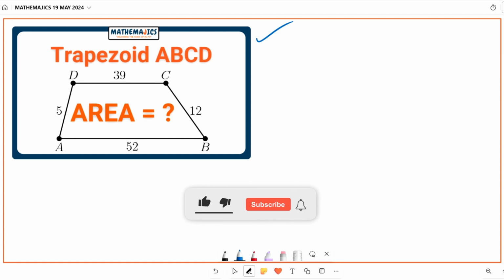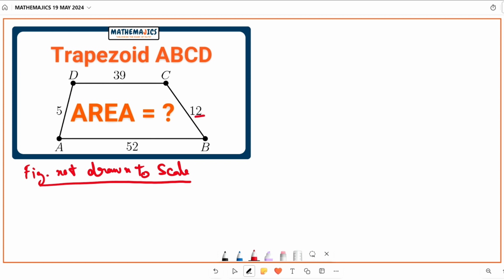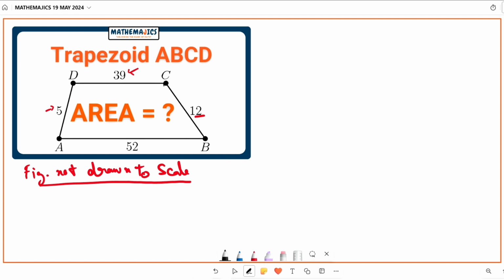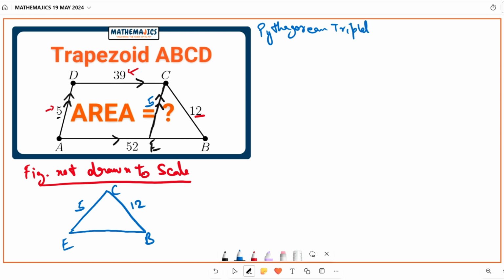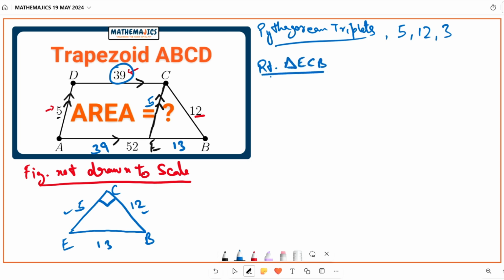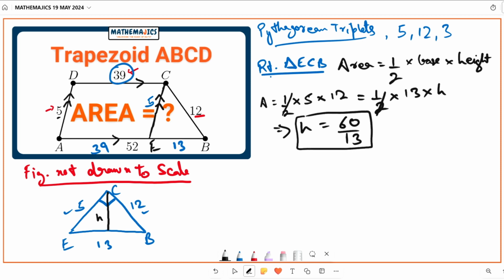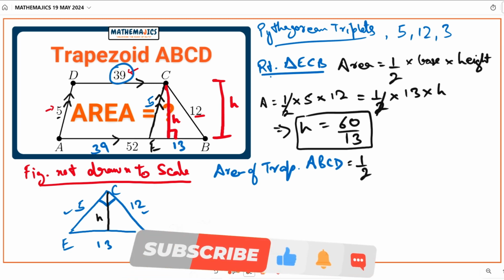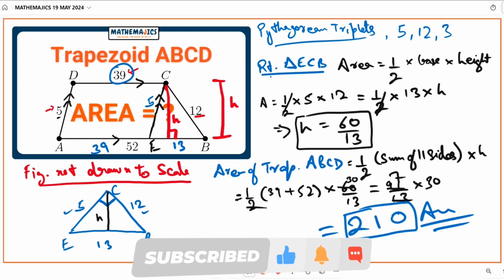GRADE 9th & 10th STUDENTS || GEOMETRY QUESTION FROM AMERICAN MATH EXAM🚀maths